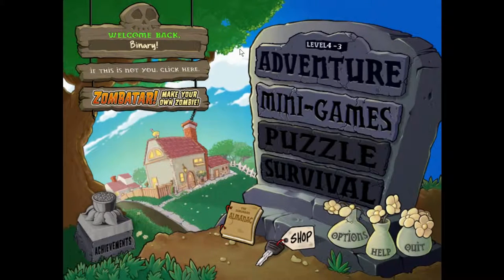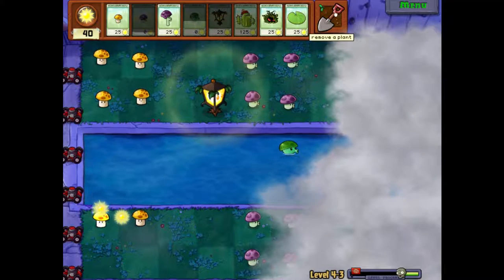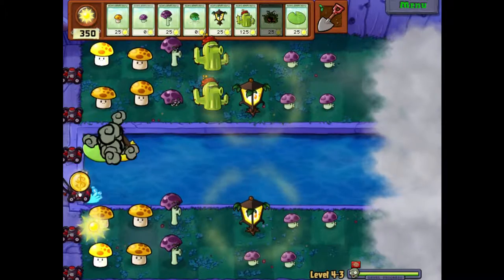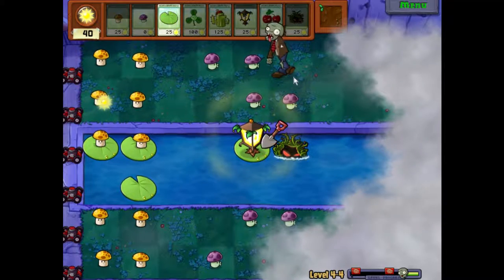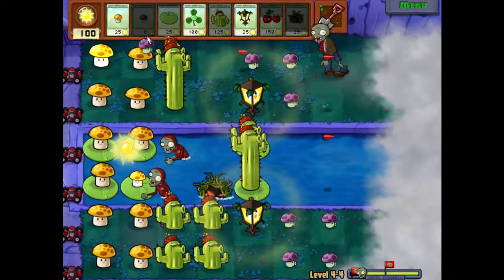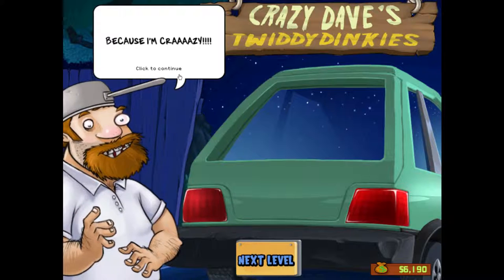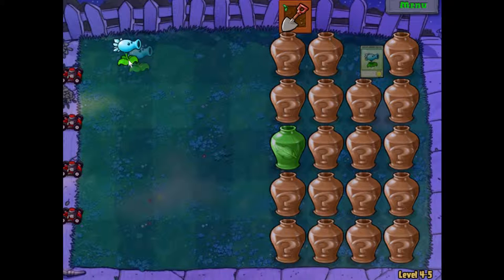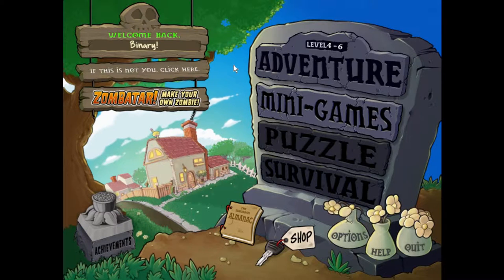Stingy stinger! - Plants VS Zombies Let's Play - E11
In this episode, we are continuing our journey in Plants VS Zombies, we use the cactus which we got in the last episode!